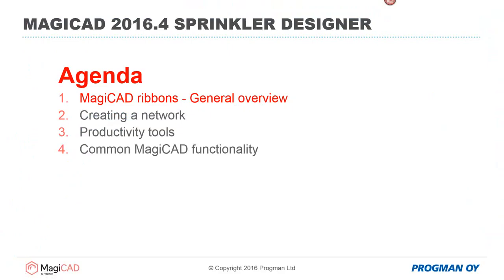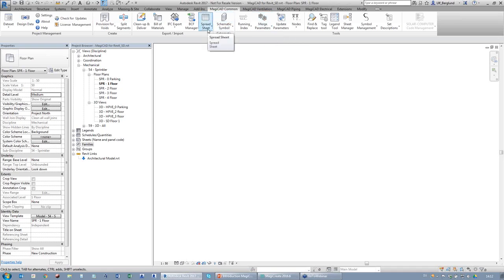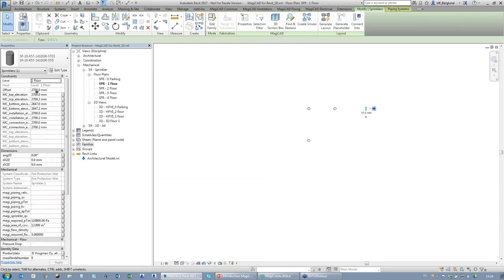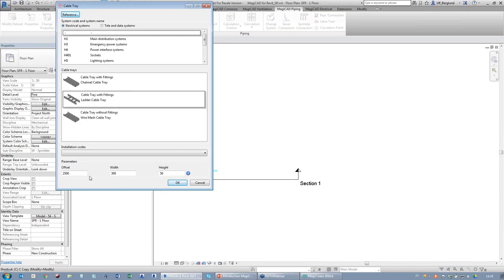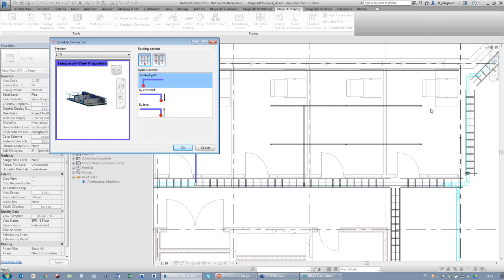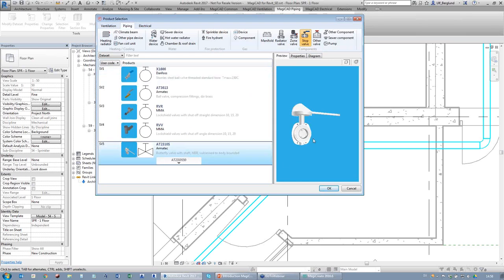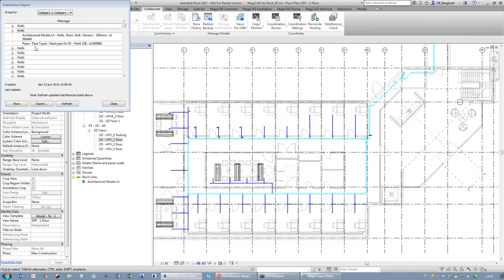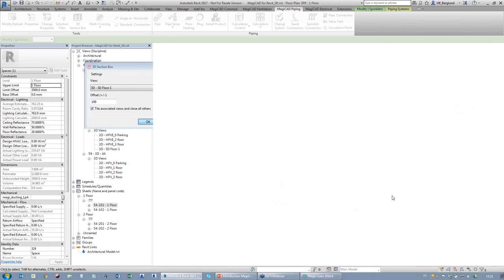MagiCAD for Revit – Sprinkler Designer Module (Full Overview)